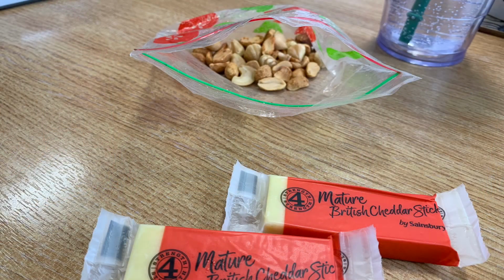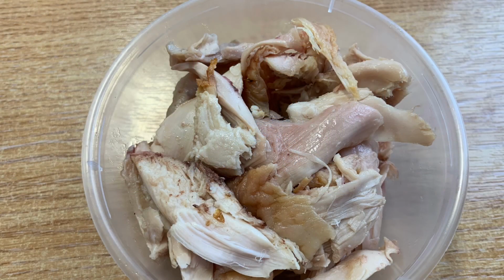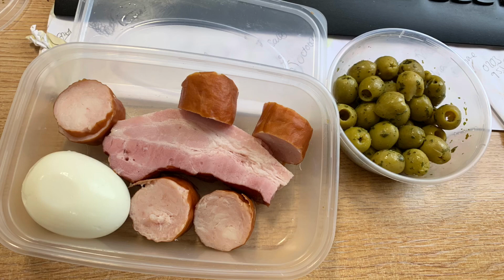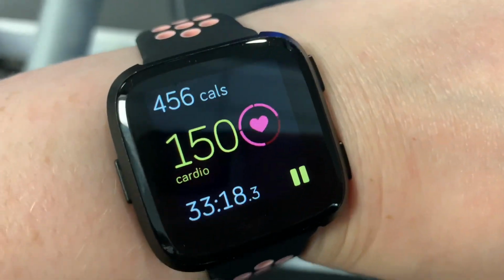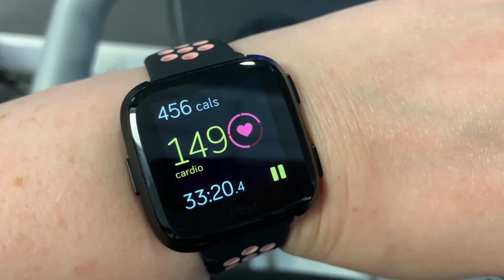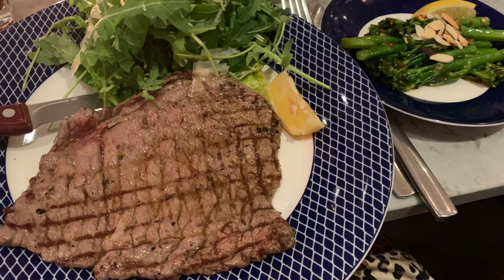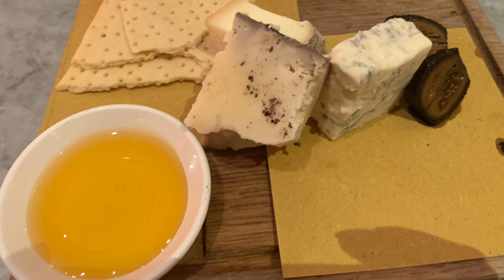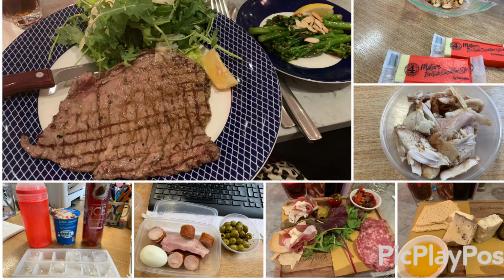Keto Full Day of Eating UK // Eating Out!